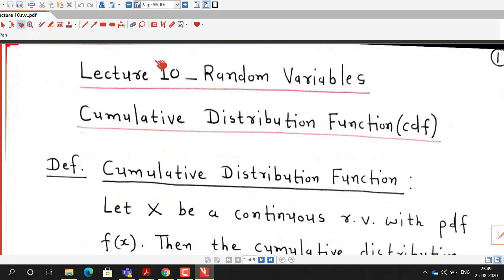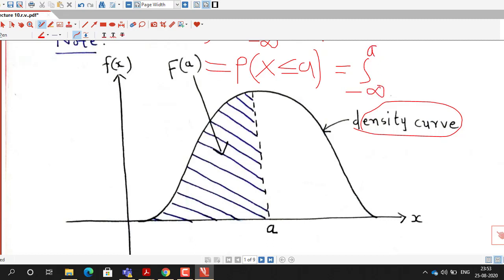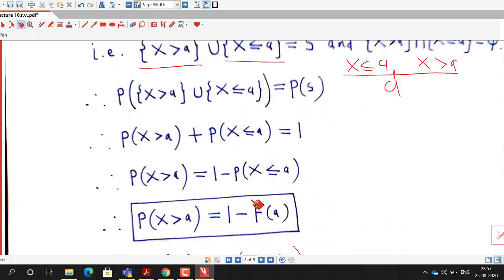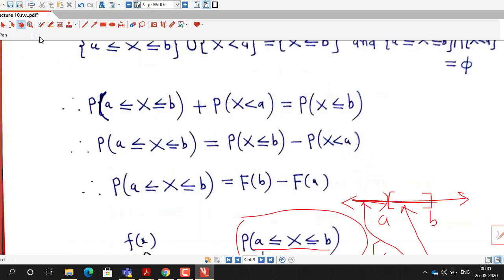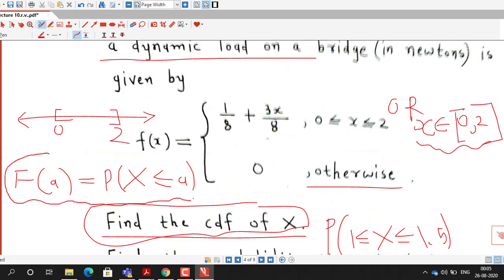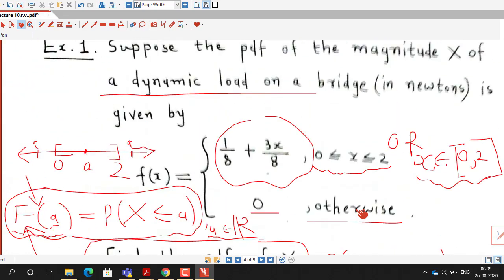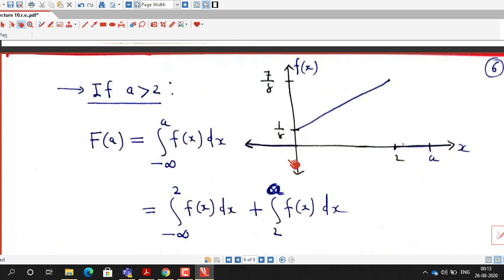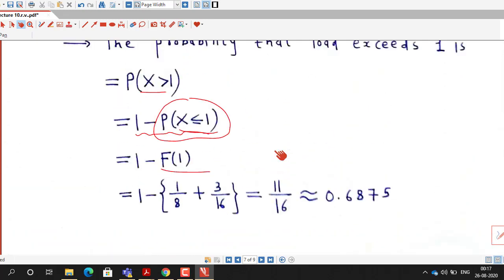Lecture10/Random Variables/CDF of a Continuous Random Variable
This video lecture explains how to find cumulative distribution function (cdf) of a continuous random variable from its probability density function.